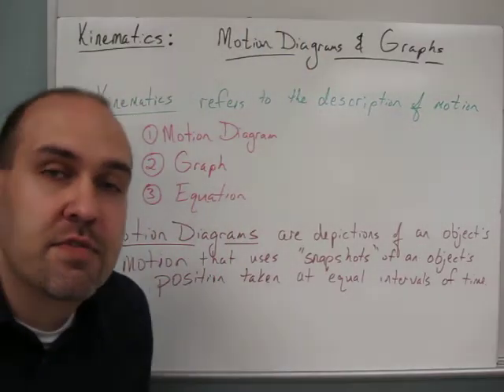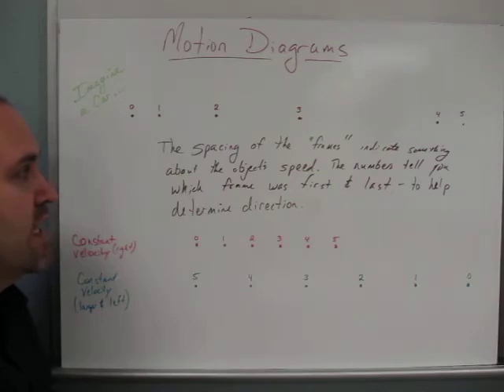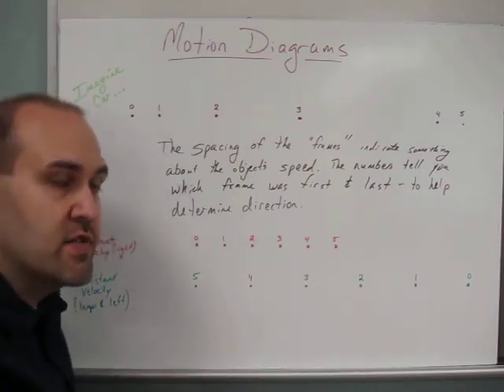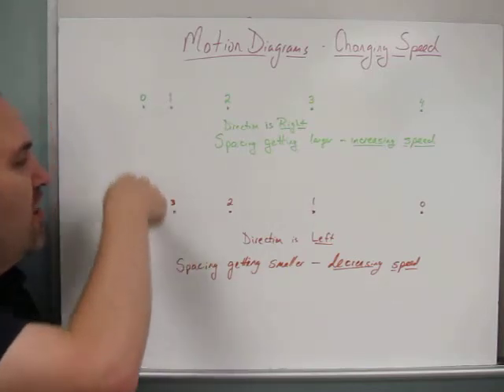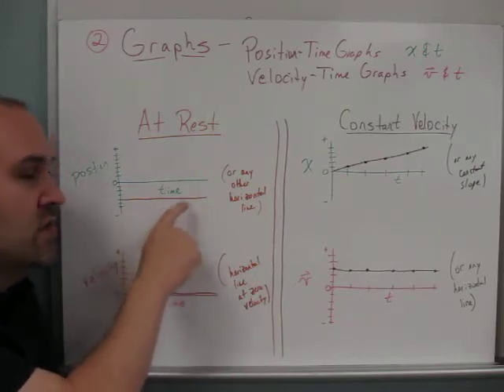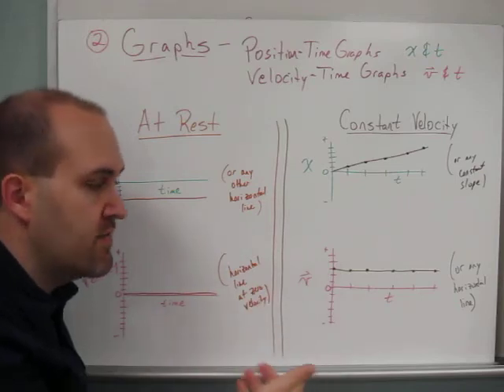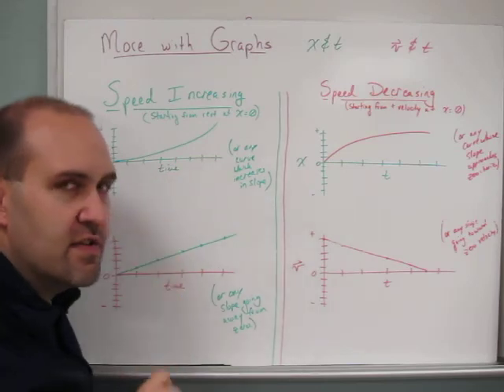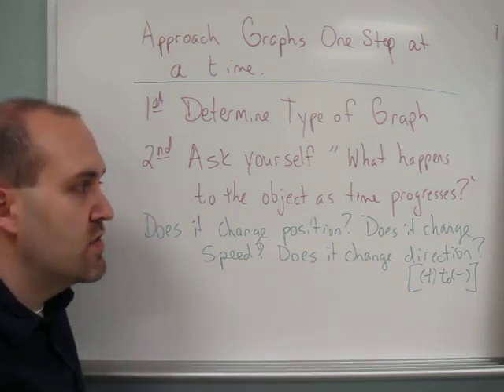Motion Diagrams and Graphs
Motion Dot Diagrams, Position-Time Graphs, Velocity-Time Graphs